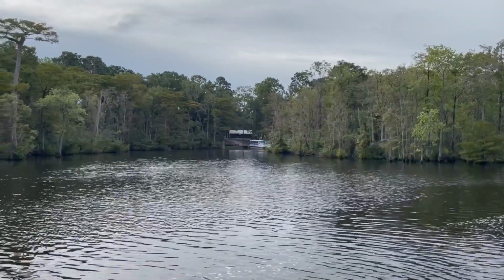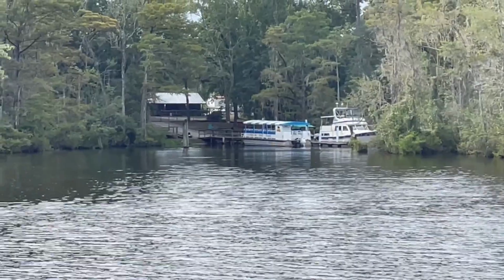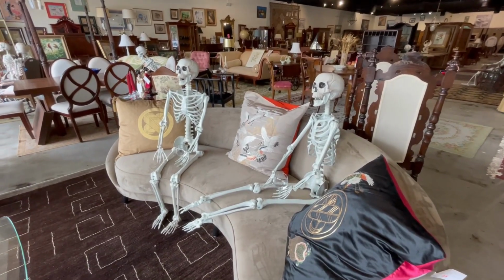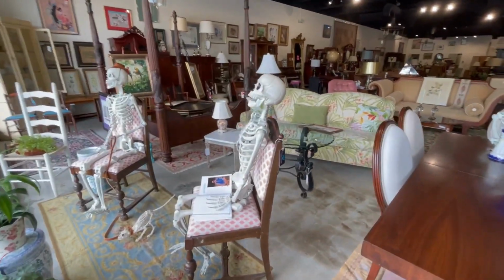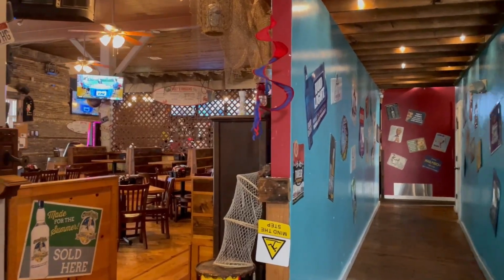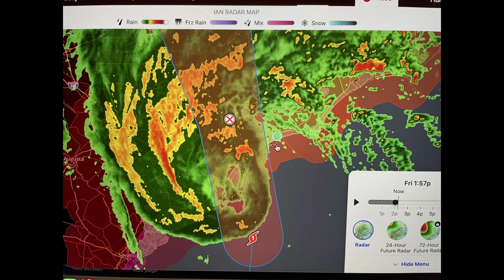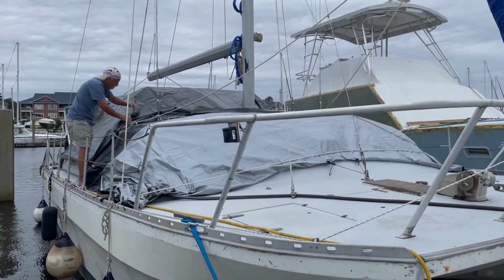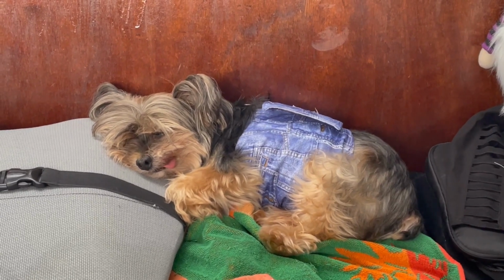#13 Touring the ICW - Atlantic Side | Waccamaw River | Bucksport SC North to Little River SC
We leave Bucksport Marina and take a leisurely water tour up the Waccamaw through Myrtle Beach and North Myrtle Beach as we head to our temporary home in Little River SC where we ride out the remnants of hurricane Ian and start on a few more boat projects in preparation to head South as planned in December. Of course, there is always something fun to see, do, and maybe learn about along the way, because even on a normal day life with us is always an adventure!

Want to join our virtual crew and/or throw some support our way? Check out the links below, we've got you covered!

Current goal: Heading South, December 2022

THANK YOU, to all of you watching our videos and keeping up with our story - your kind words & gestures mean more to us than you will ever know! You are the BEST!

.: SUPPORT OUR DELINQUENCY :.

.: OUR GEAR WE USE :.